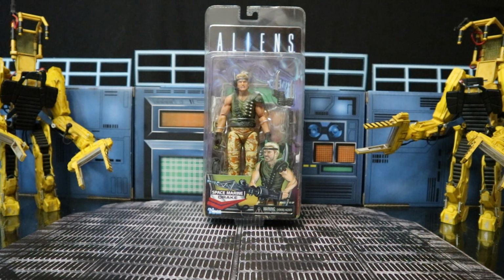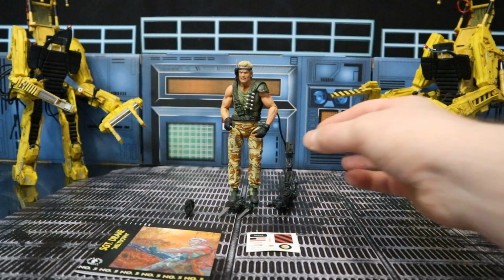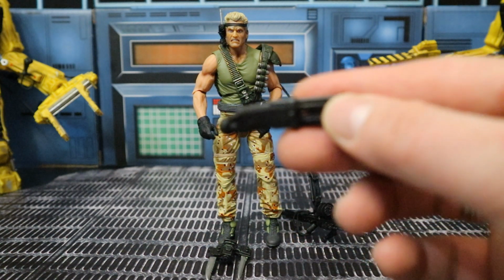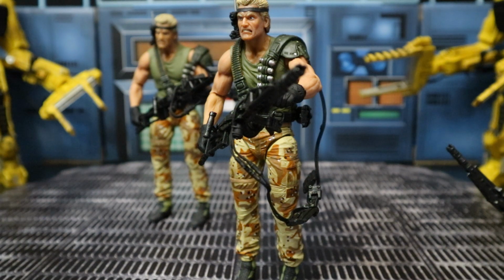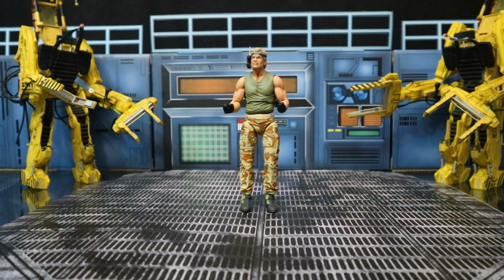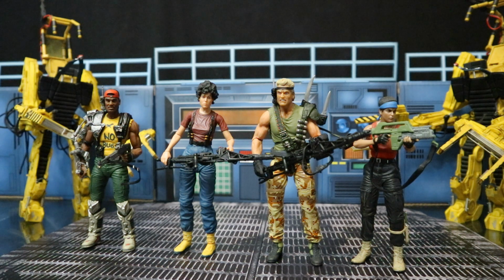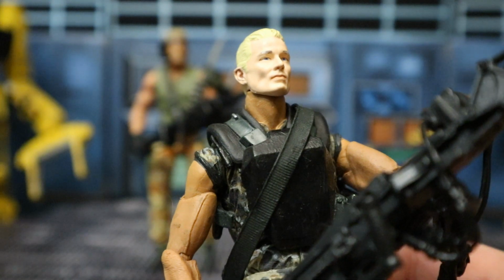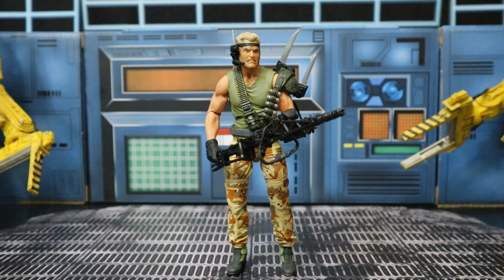NECA Aliens Kenner Drake Space Marine Action Figure Review & Comparison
Action figure review of the Neca Aliens Kenner Drake Space Marine. Detailed look at accessories, articulation, & height. Compared with all other Kenner Marines, Aliens, & Predators. Compared with all other movie Aliens figures. Compared with tons of custom marines.